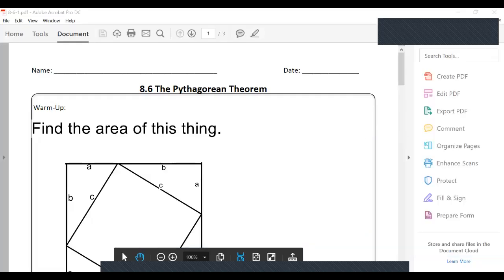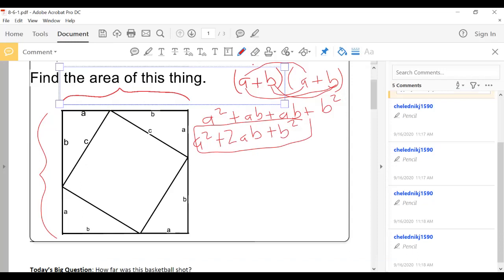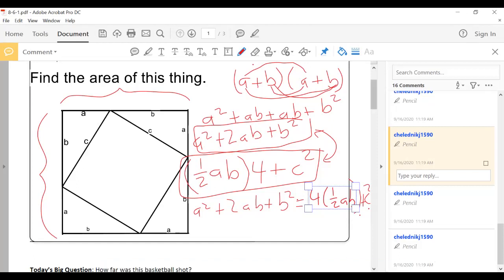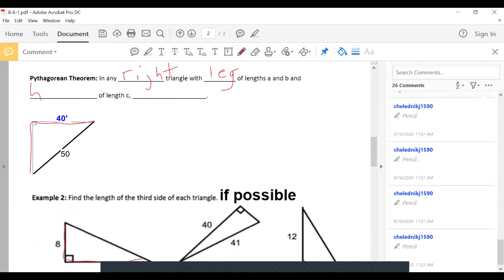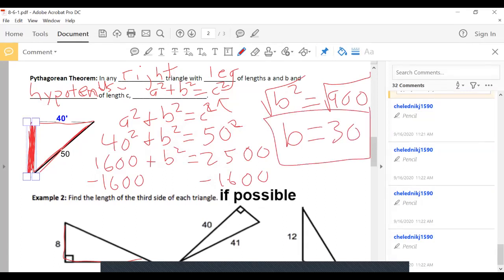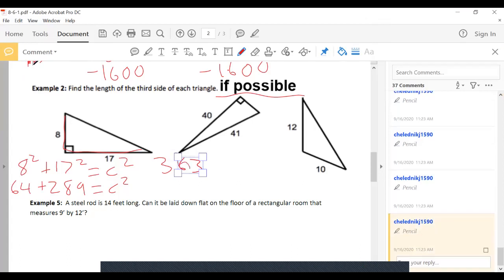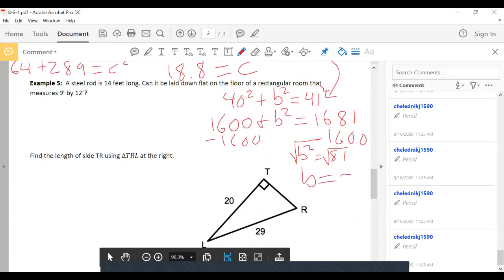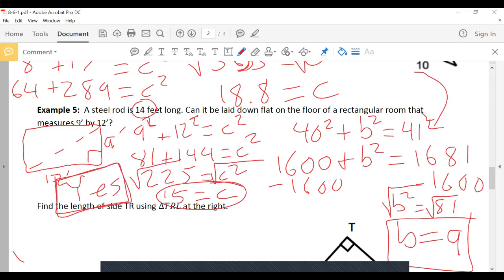8-6 Geometry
Lesson 8-6 of our Geometry curriculum.